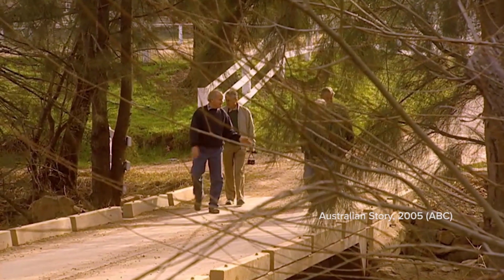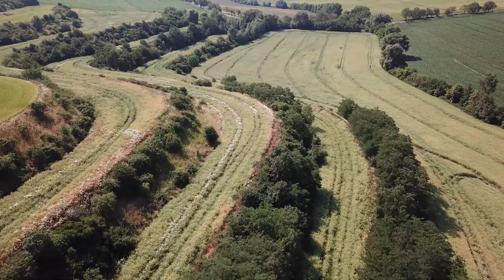A short knowledge peek with Dr. Jan Pokorný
Scientist Jan Pokorný's statement on role of water in climate. Dr. Pokorný's is a co-founding member of the Rain for Climate movement.